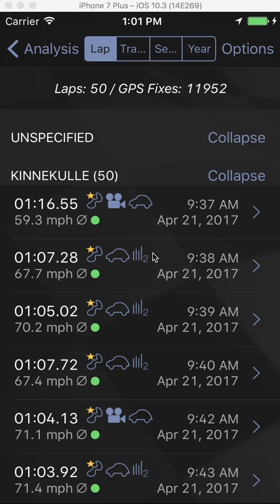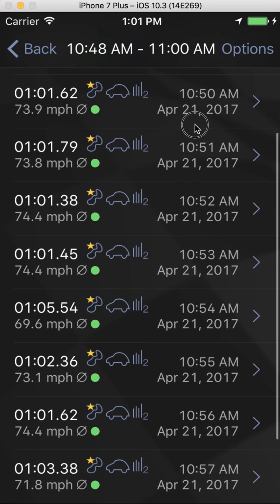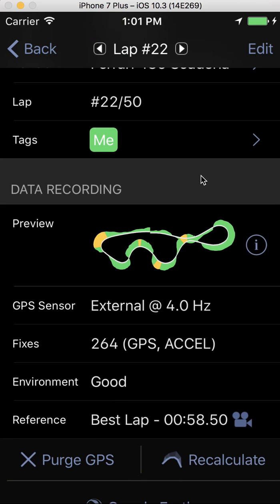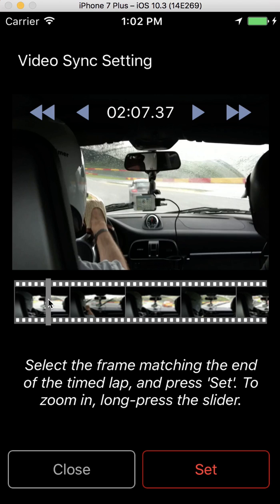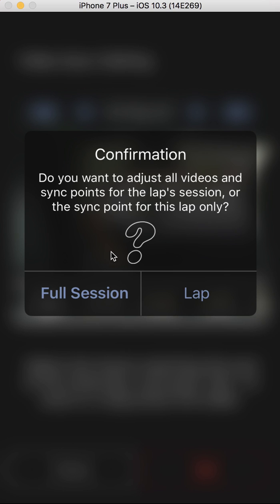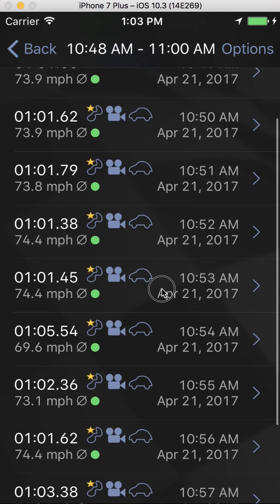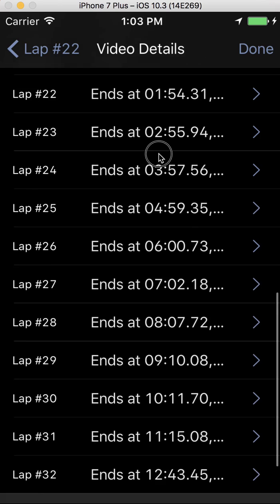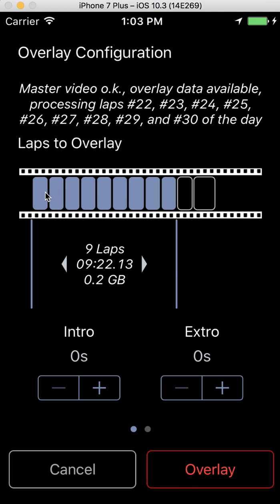How to add a video recorded externally to laps recorded by Harry's LapTimer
A quick screen recording on the steps to go through. Assumptions: you have recorded laps using LapTimer *without* video options. In parallel, you have used an arbitrary action cam to record footage of a session performed. Finally, you have transferred that video to your phone. All the rest is shown in the video.

For Android, it is pretty much the same. Instead of selecting "Edit" and "Add Video" in the lap's details view, the Android version has a single button to add a video in top right action menu.